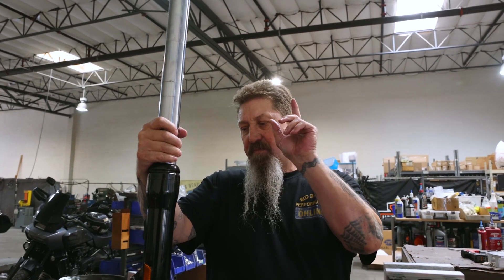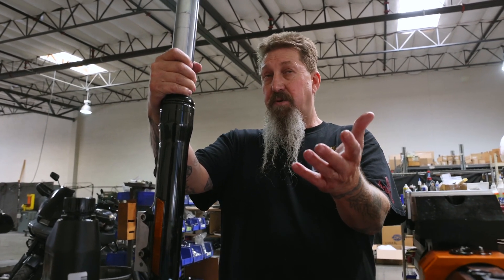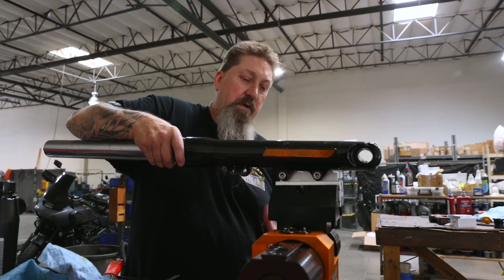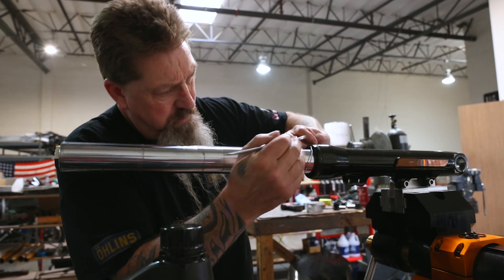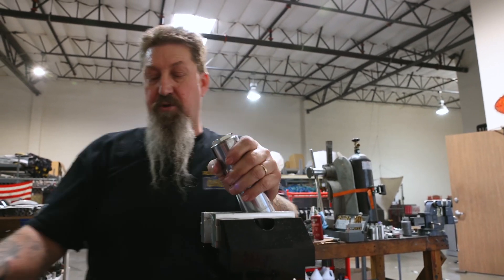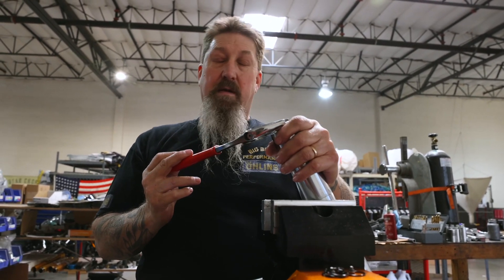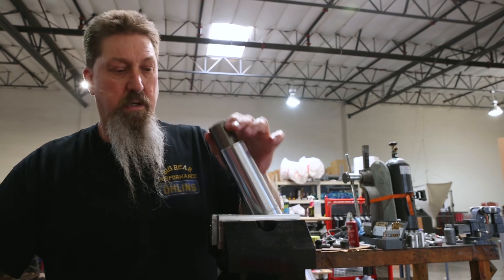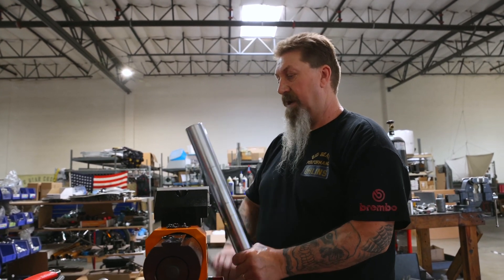What's in your Stock Harley Davidsons Forks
Kevin from Big Bear Performance tears apart stock Harley Davidson Suspension to show you what's inside and why you should upgrade to Big Bear Performance 32mm cartridge inserts